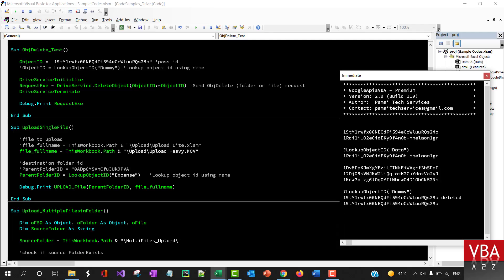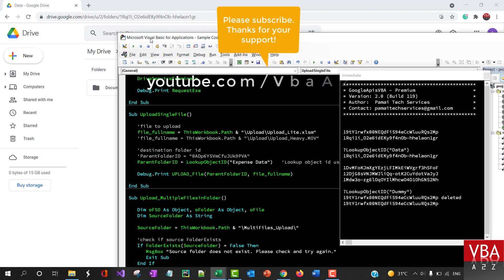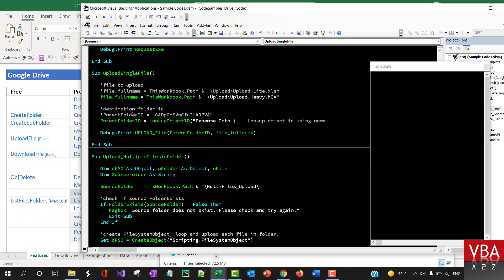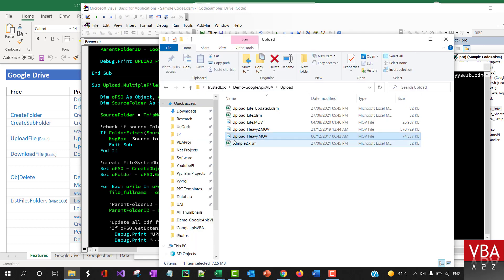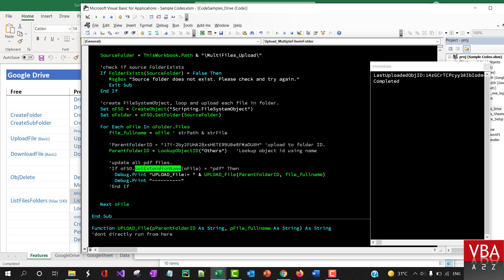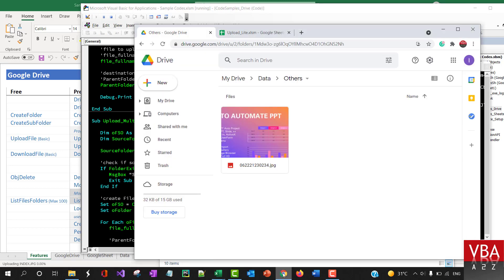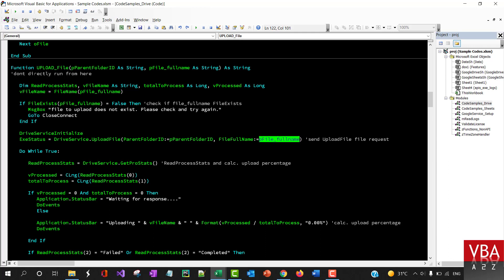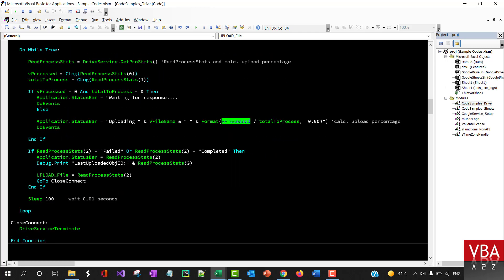VBA to Upload single or multiple files to Google Drive